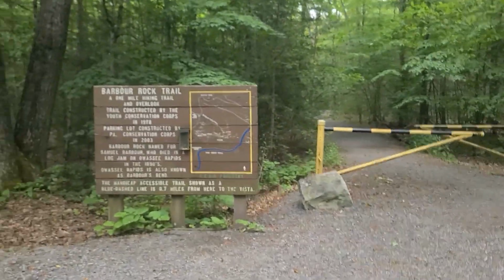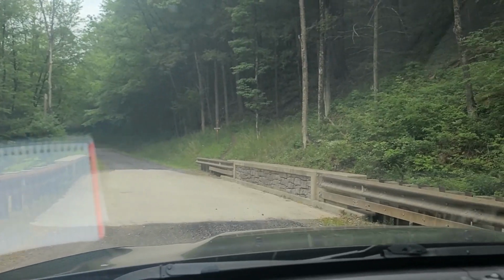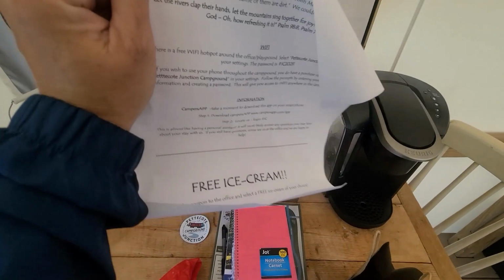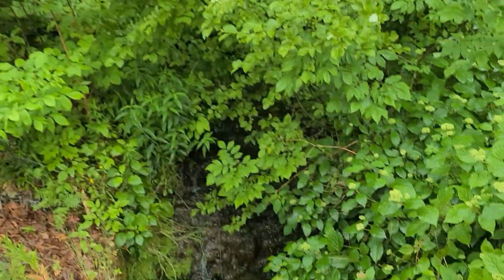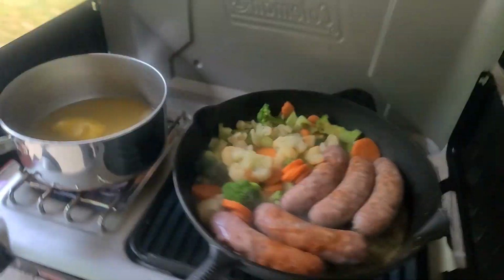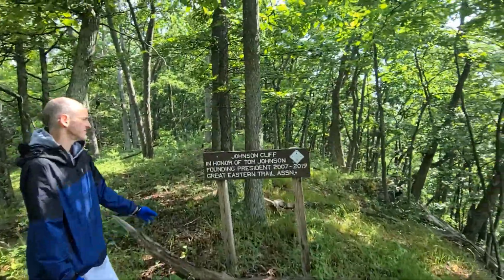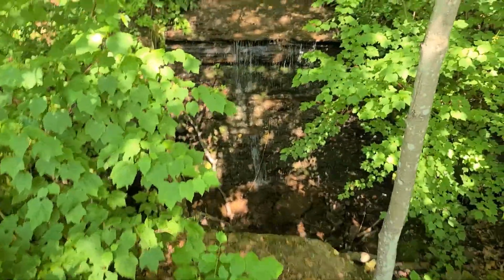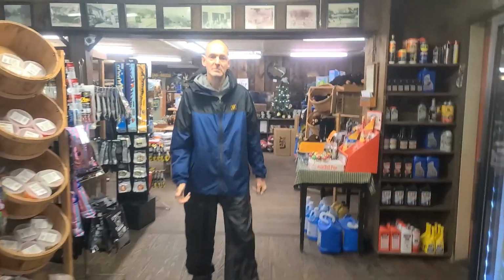Petticoat Junction Campground ,PA Canyon ,Pine Creek Rail Trail